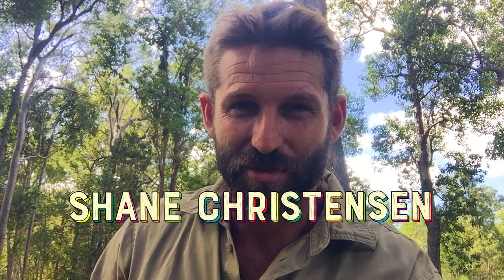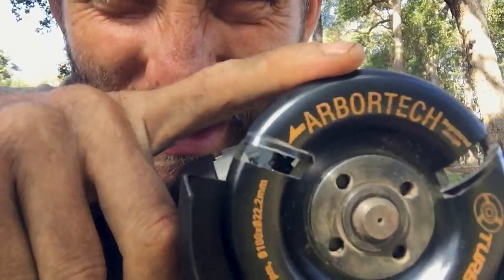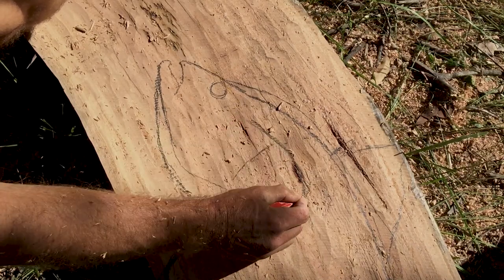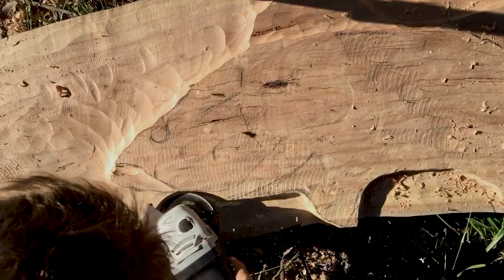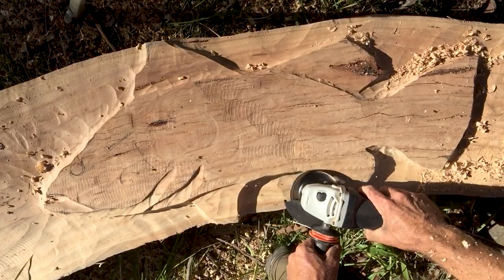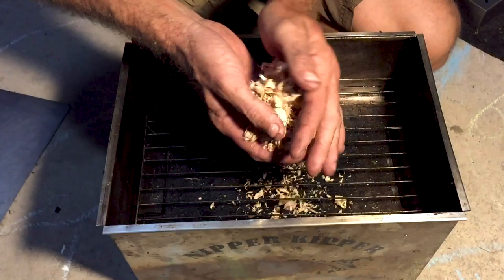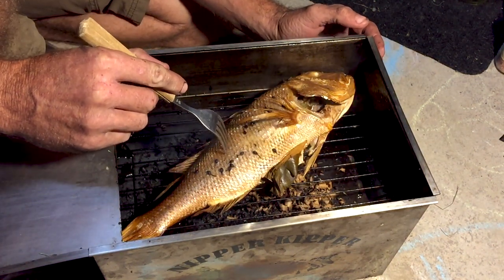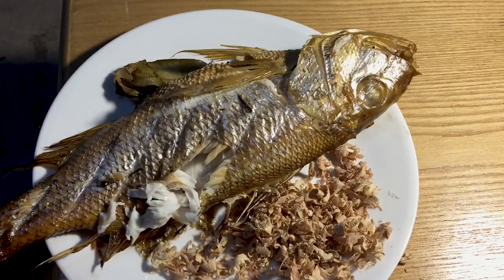Best of Both Worlds - Carve a Fish Then Smoke One | Global MakerFest 2021 Segment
When two passions collide...

Take a virtual journey to Sunshine Coast, Australia to meet professional sculptor, Shane Christensen. In this video, Shane demonstrates how to not only power carve a fish, but use the wood chips to BBQ smoke a delicious seafood dish.

Big thanks to Gubbi Gubbi Dance for their footage and Bush Tukka Woman for their roles in this segment: